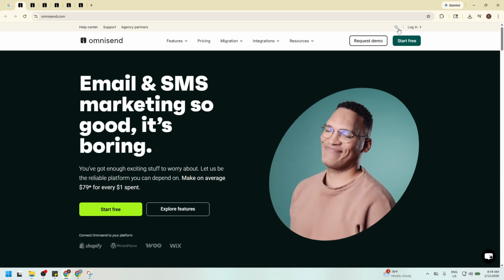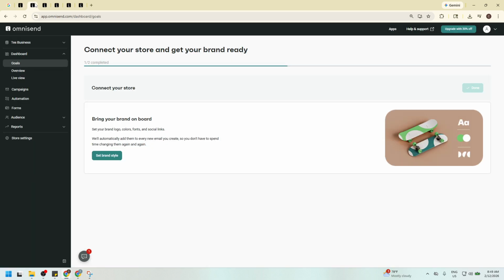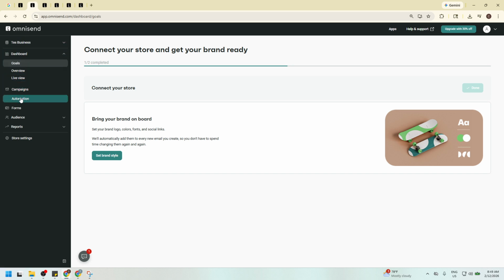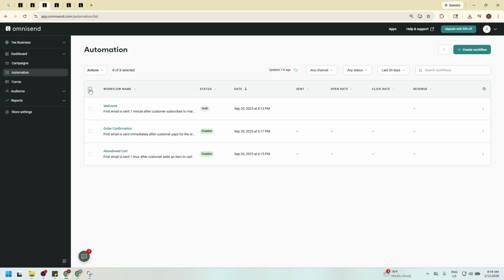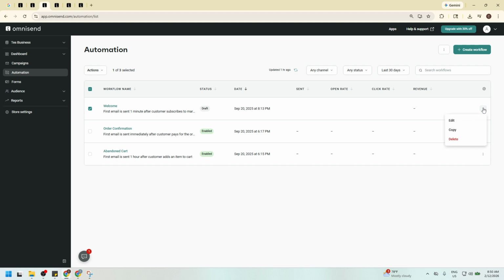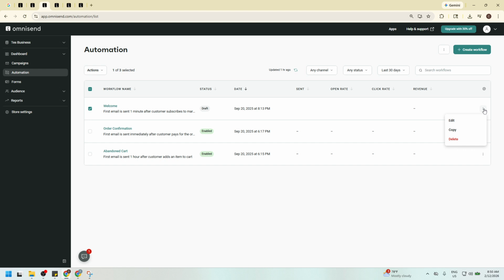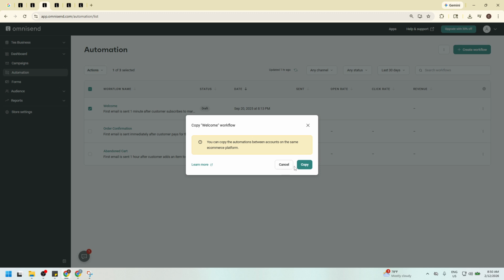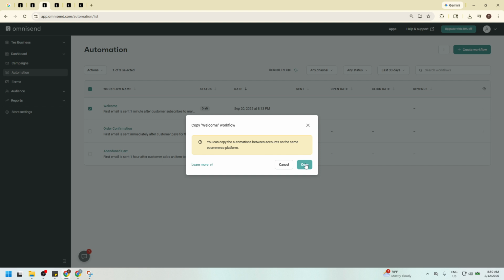How to Duplicate Automation in Omnisend [2026 Full Guide]